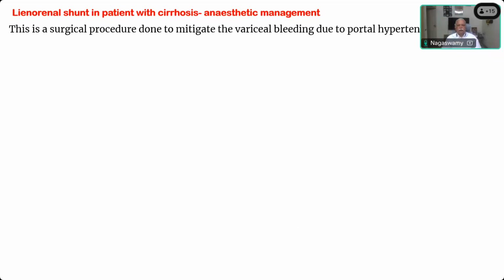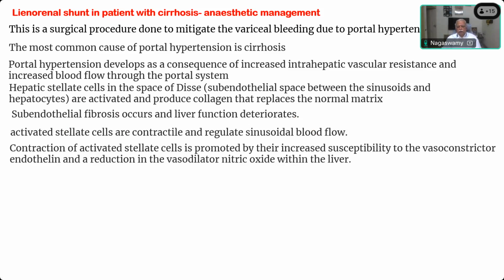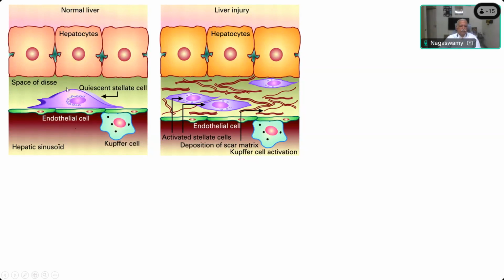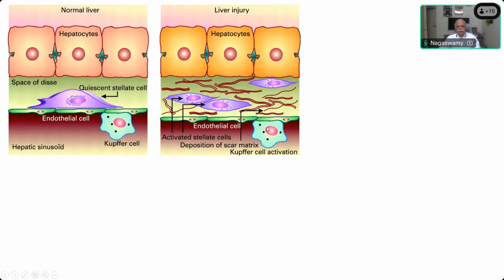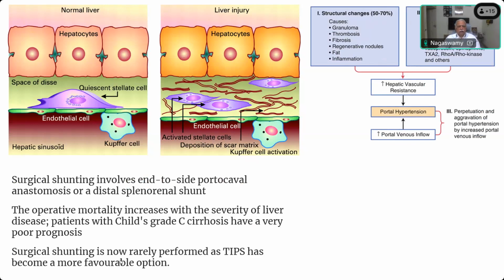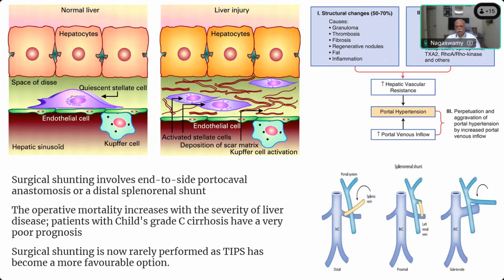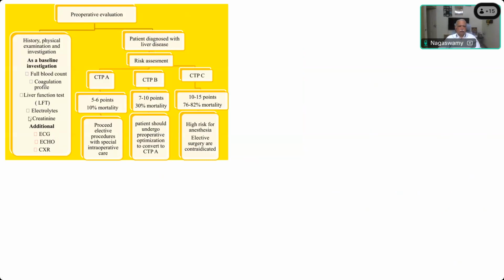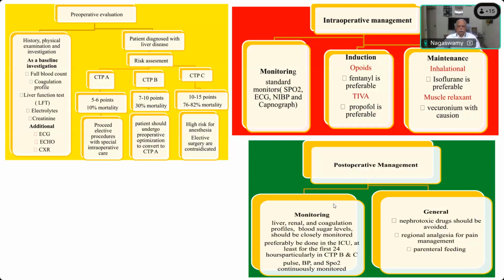26 APRIL 2024 LIENORENAL SHUNT IN A PATIENT WITH PORTAL HYPERTENSION - PROF V NAGASWAMY